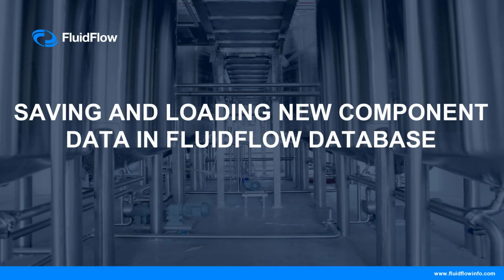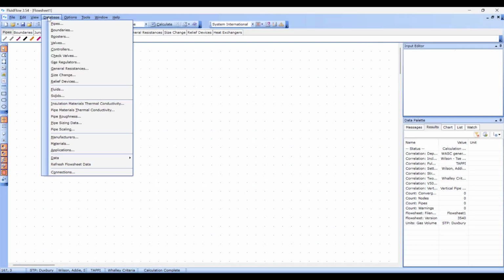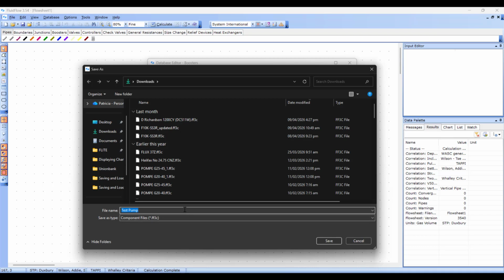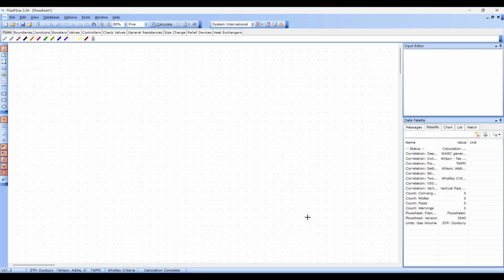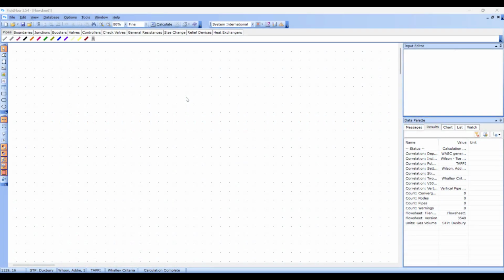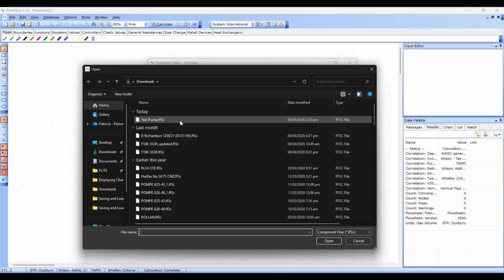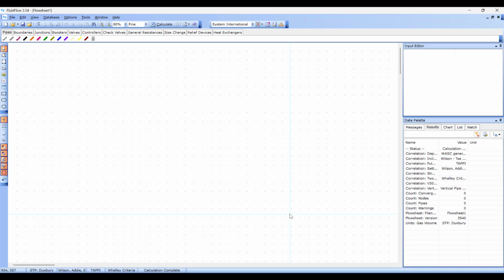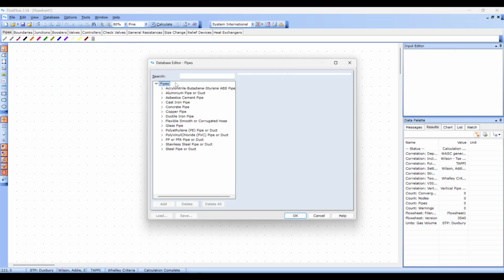Saving and Loading New Component Data to the Database in FluidFlow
Learn how to save, share, and load custom component data in FluidFlow — including pumps, valves, and pipe specifications.

This tutorial shows engineers how to export component files (.FF3C) and import them on a colleague's machine for consistent hydraulic modeling across the team.

Sharing component data is essential when multiple engineers collaborate on the same piping system or hydraulic model. FluidFlow makes it simple to standardize pump curves, valve data, and pipe specifications so your whole team works from the same trusted component library.

In this video, you'll learn:
How to save a centrifugal pump from the FluidFlow database
Where to find the boosters and centrifugal pump category
What the .FF3C file format is used for
How to load a shared component file on another machine
How the same workflow applies to manual valves, control valves, and check valves
The important rule for adding custom pipe specifications under existing pipe materials

Timestamps:
00:00 Why share component data
00:08 Opening the database menu (pump example)
00:13 Selecting boosters and centrifugal pump
00:18 Finding the component with the search bar
00:26 Saving the file (.FF3C extension)
00:42 Sharing the file with a colleague
00:49 Loading the component on the receiving end
01:09 Renaming and saving to the database
01:20 Applying the same workflow to valves and other components
01:30 Adding custom pipe specifications (important note)
01:53 Support and questions

FluidFlow is hydraulic modeling software used by engineers worldwide for pipe flow analysis, pump system design, control valve evaluation, and slurry flow simulation. Maintaining a shared component database keeps piping system simulation results consistent across teams and projects.